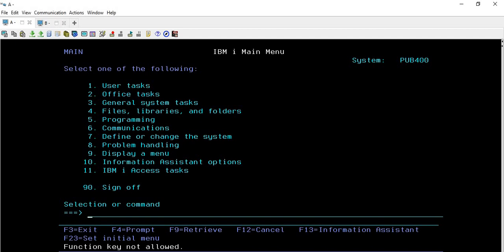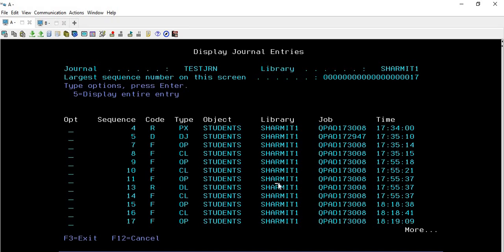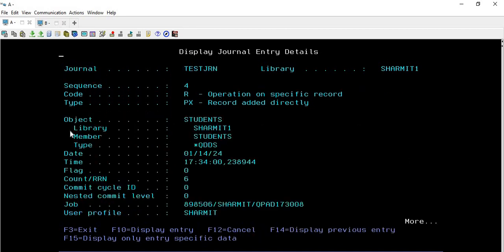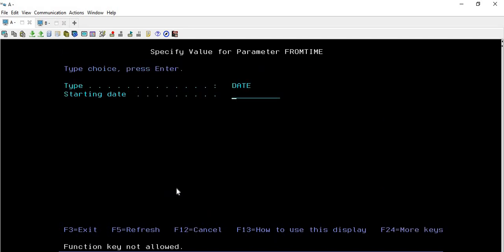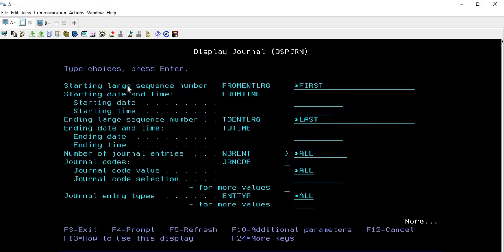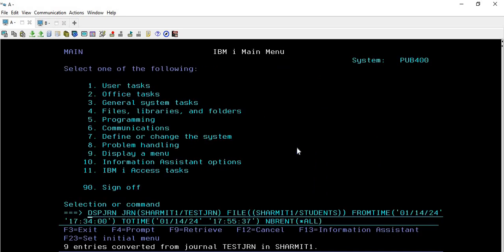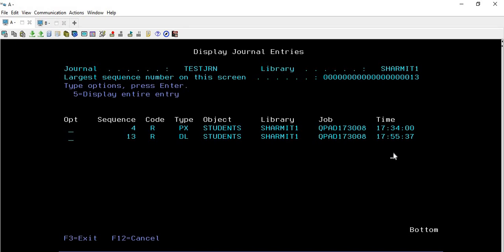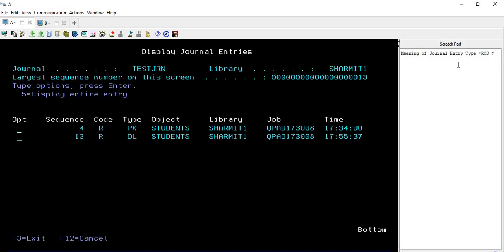DSPJRN Command - Filtering journal entries with date | ibmi training | as400 tutorial for beginners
1. How to filter journal entries with date using DSPJRN Command in ibmi /as400 in english.

2. How to use DSPJRN  Command to filter data in ibmi /as400 in english.

3. How to filter journal entries using DSPJRN command in ibmi training  in english.

4. Command DSPJRN to display journal entries on the basis of *Date in ibmi / as400 in english

Journaling in ibmi  | Journaling in as400  | CHGJRNOBJ | DSPJRN | STRJRNPF | DSPJRN | Journals in ibmi  | rpgle programming tutorial